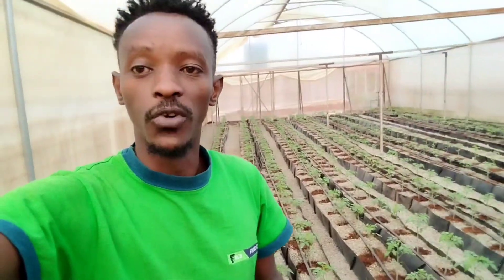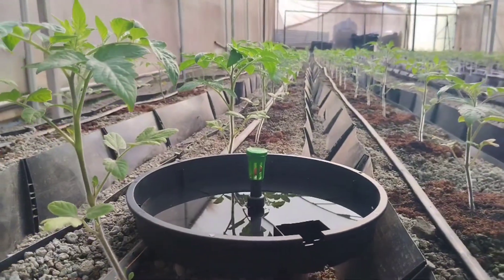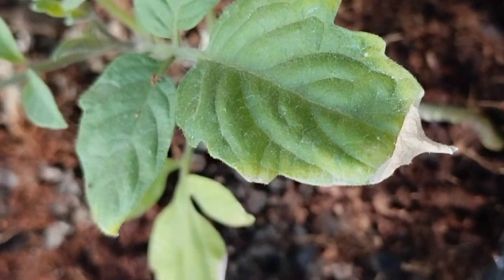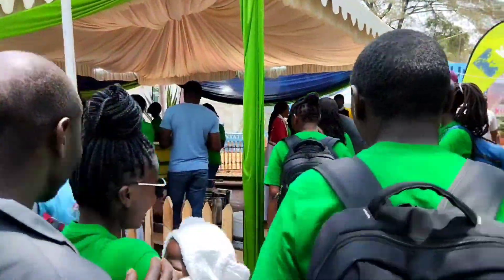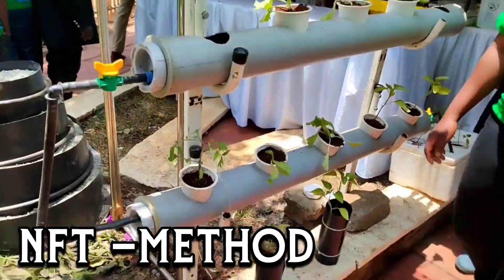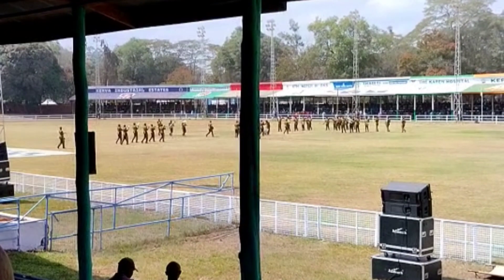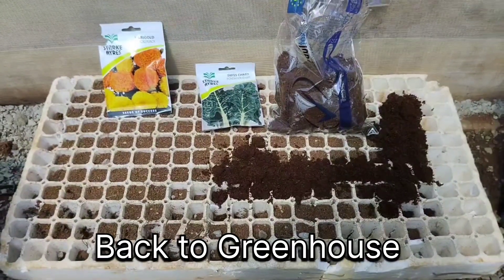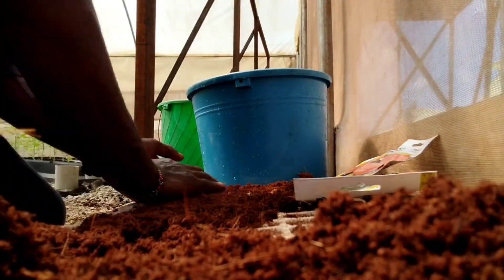Nairobi Trade Fair. (ASK) Hydroponics tomatoes Farming in Kenya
Keep learning.